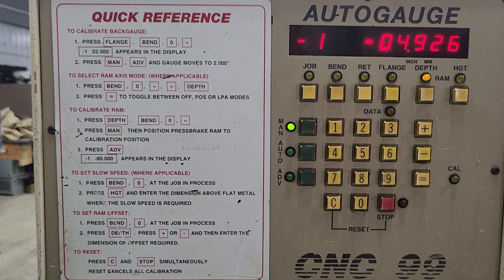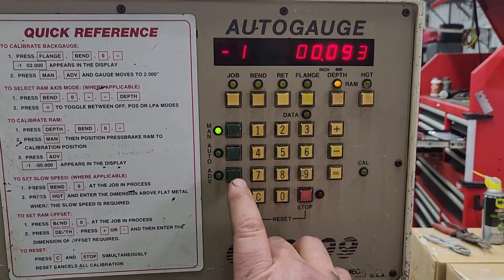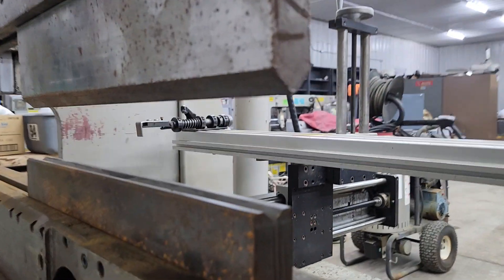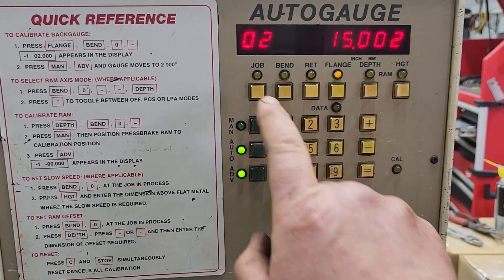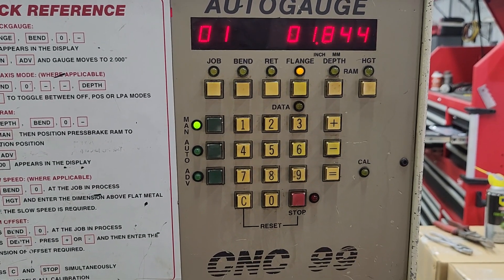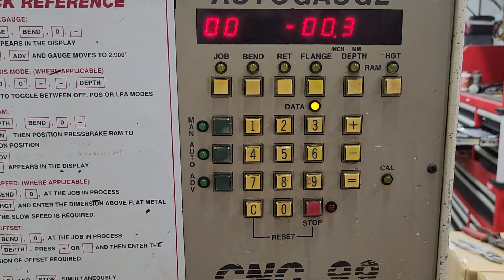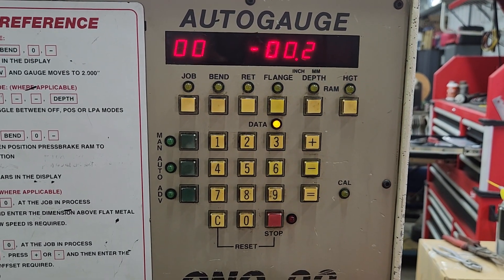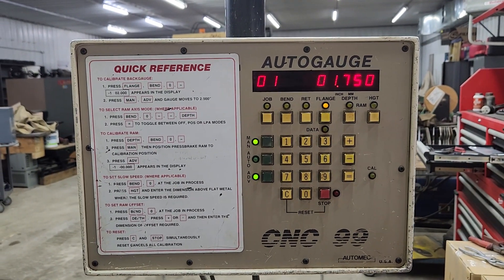Automec CNC-99 operational video #2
video part 2 of Automec CNC 99 operation training.
...FYI, this control is no longer supported. However, sometimes I am able to still help.  I charge 100/hour. for diagnosis...and sometimes I may need you to order parts, manual, or repairs.